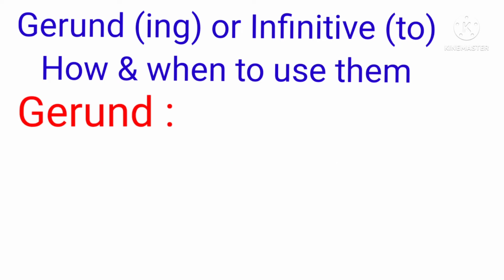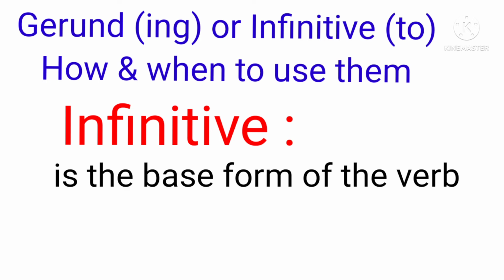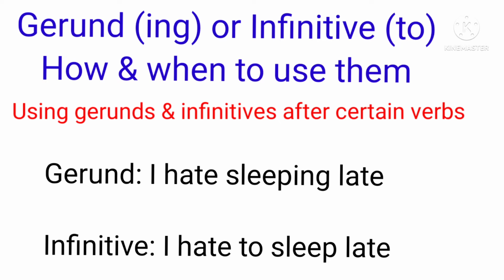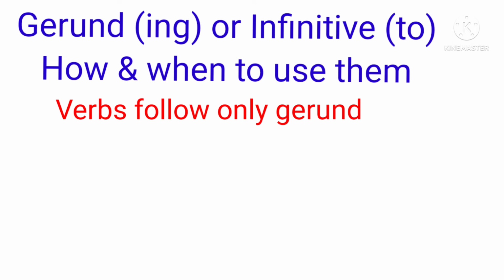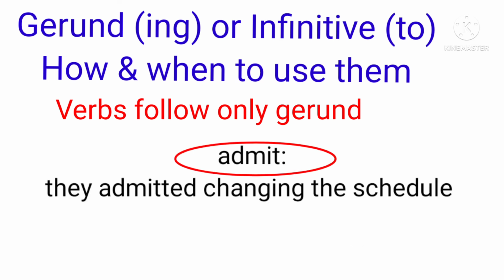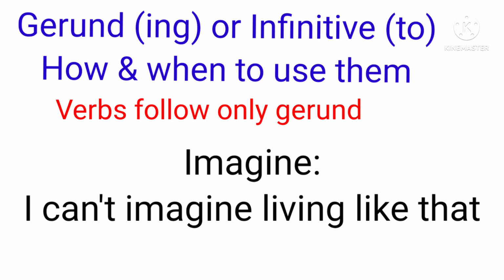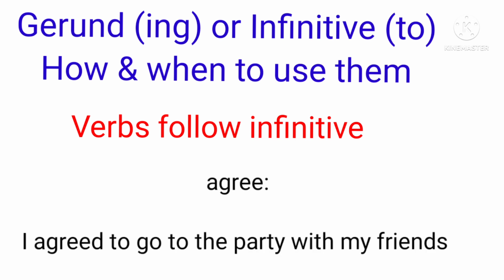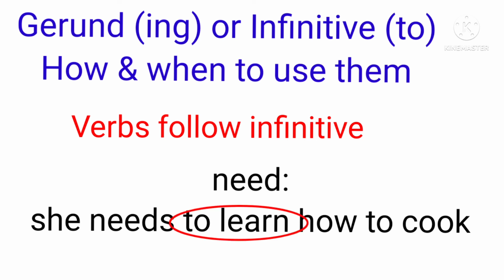How to use gerund and infinitive ?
always some verbs just follow gerund and some verbs always just follow infinitive, and some verbs always follow both of them